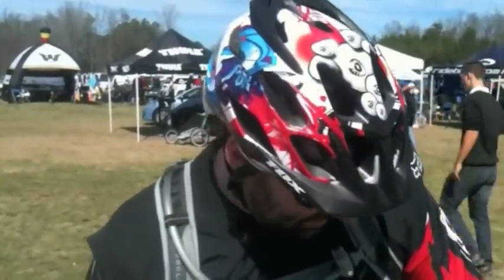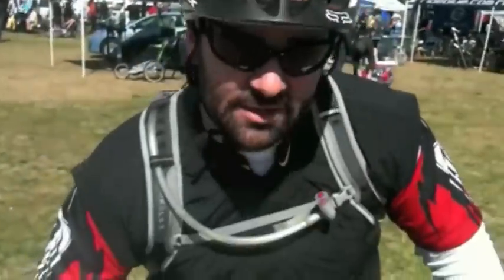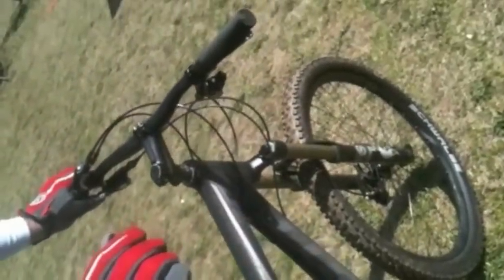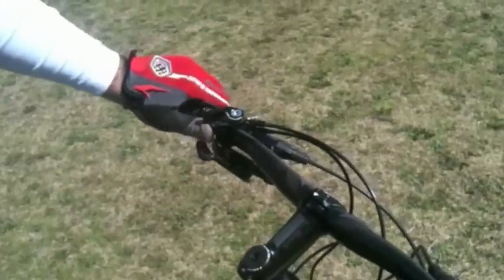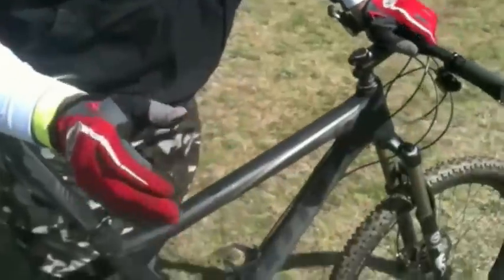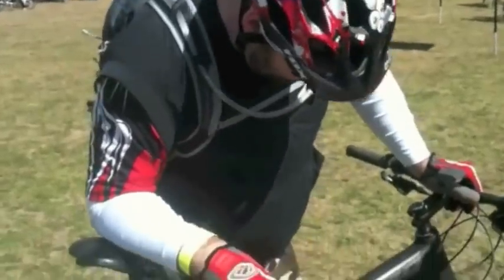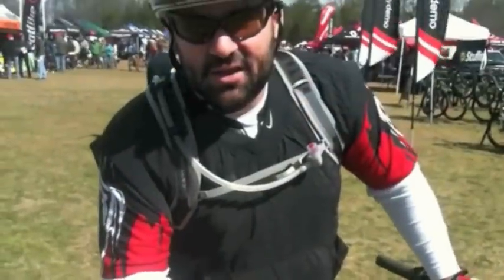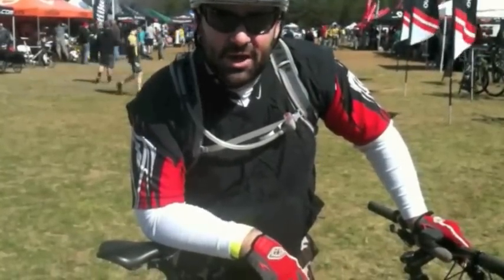Scott Genius 10 - Quick Review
Scott genius 10
I forgot to upload this, it was taken back in February at the southern Bike Expo held on the '96 Olympic MTB track in Conyers GA which is about 20 mies outside of Atlanta.